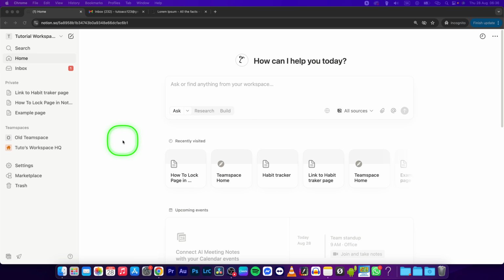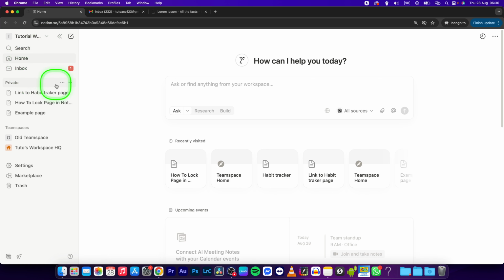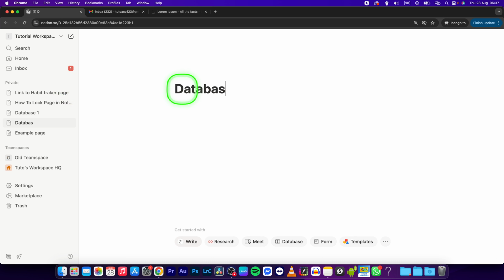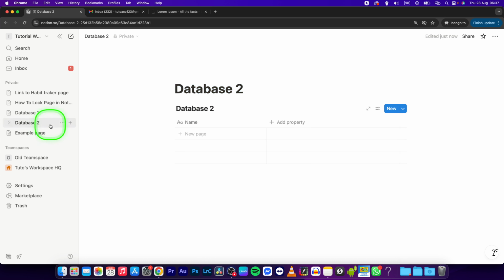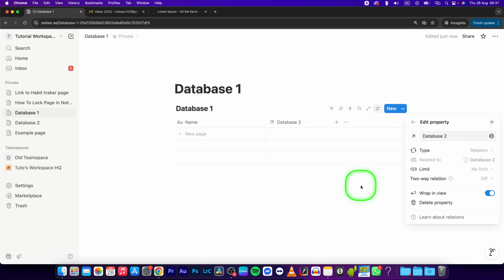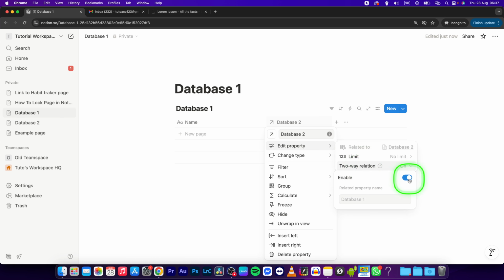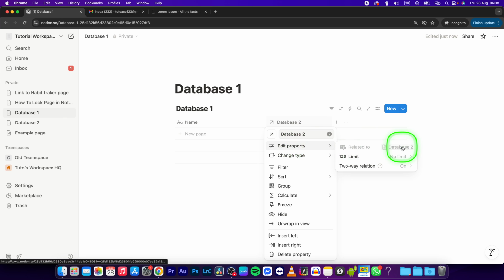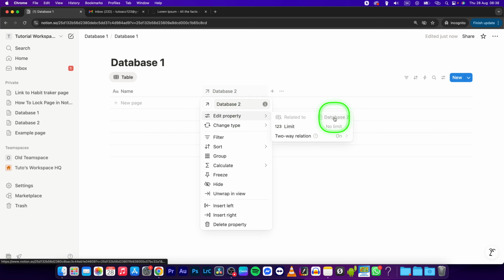How To Link Page in Table in Notion | Link to Another Page | Notion Tutorial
Notion link page in table tutorial
How to link database page in Notion
Notion relation property guide
Connect table entries step-by-step
Notion page linking inside table
Relate items across databases Notion
Notion table linking explained
Notion connect pages to rows
Link entries inside Notion tables
Notion relation field tutorial